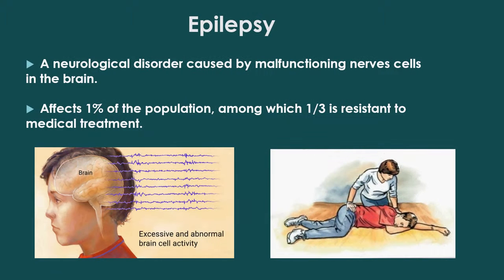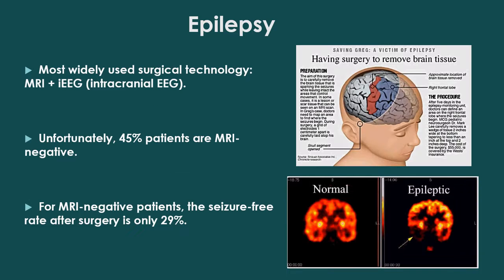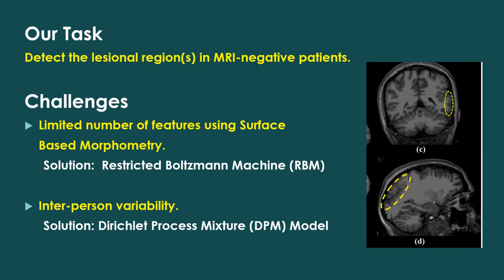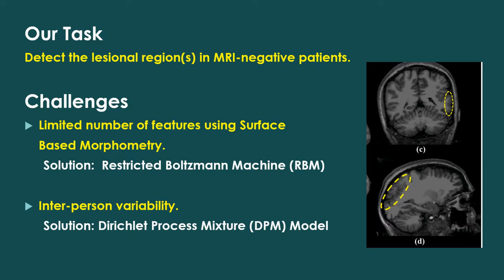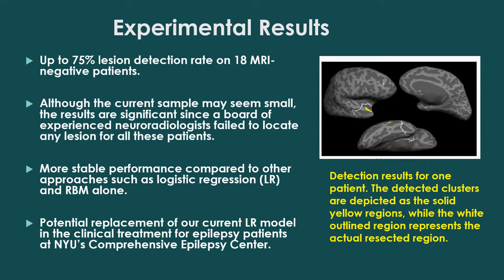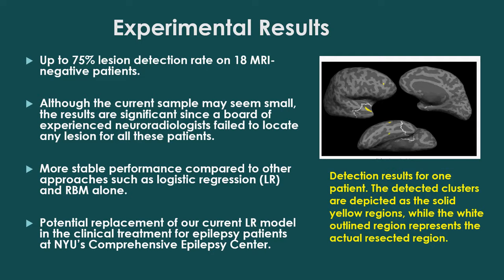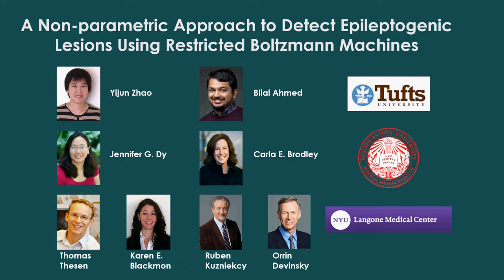KDD2016 paper 1027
Title: A Non-parametric Approach to Detect Epileptogenic Lesions using Restricted Boltzmann Machines

Authors:
Yijun Zhao*, Tufts University
Bilal Ahmed, Tufts University
Carla Brodley, Northeastern University
Jennifer Dy, Northeastern University

Abstract:
Visual detection of lesional areas on a cortical surface is critical in rendering a successful surgical operation for Treatment Resistant Epilepsy (TRE) patients. Unfortunately, 45% of Focal Cortical Dysplasia (FCD, the most common kind of TRE) patients have no visual abnormalities in their brains.